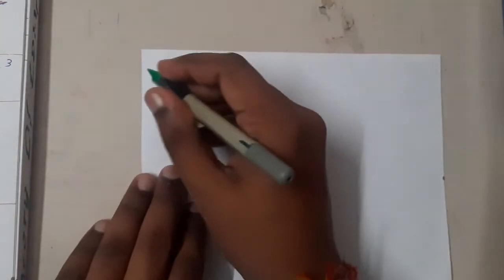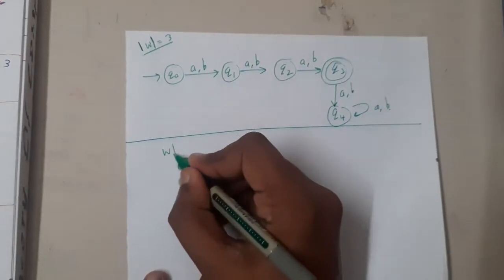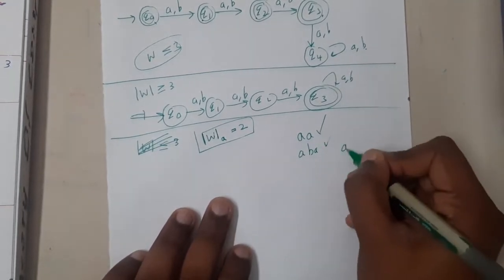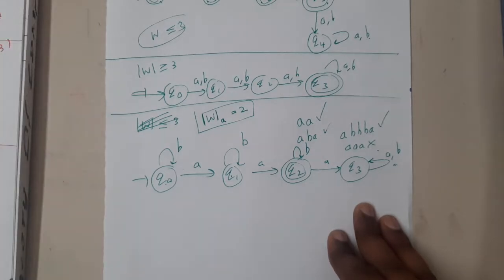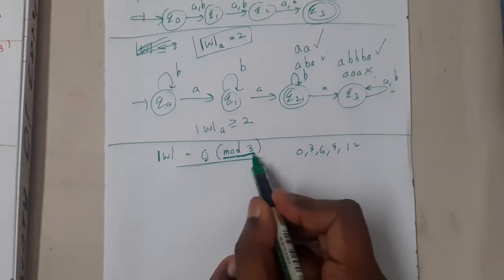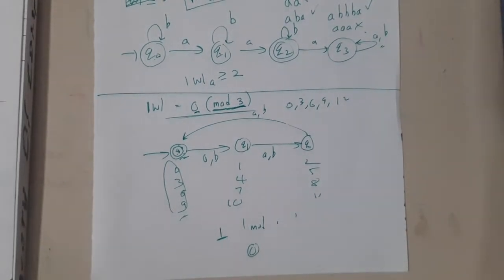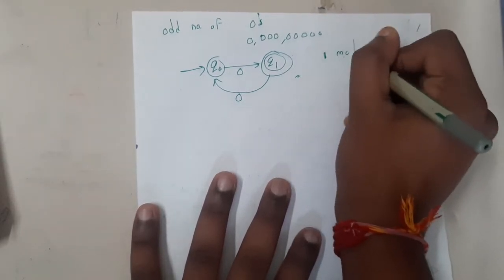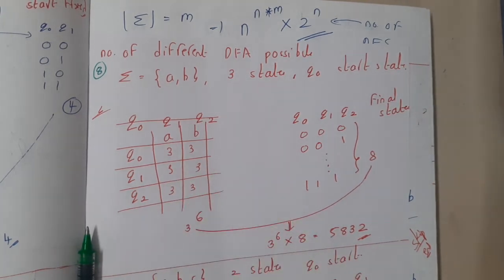Lec 7 Length of String Pattern of Deterministic Finite Automata mp4